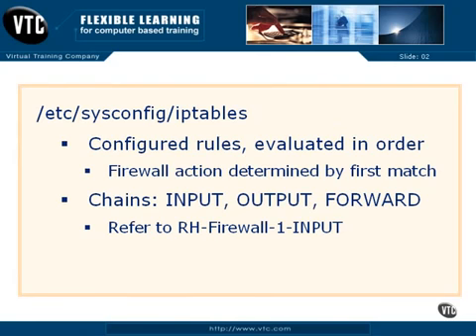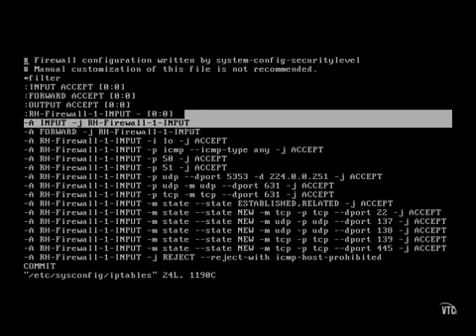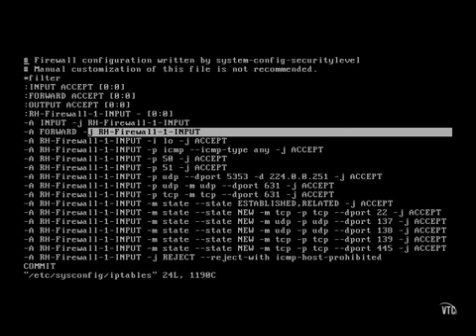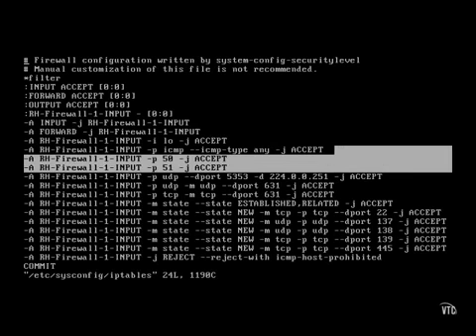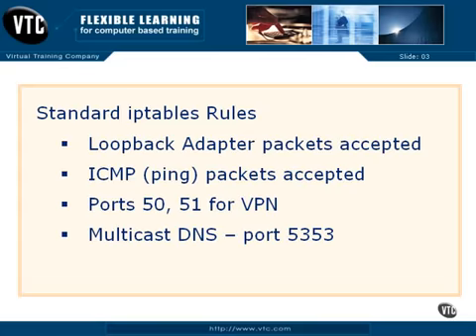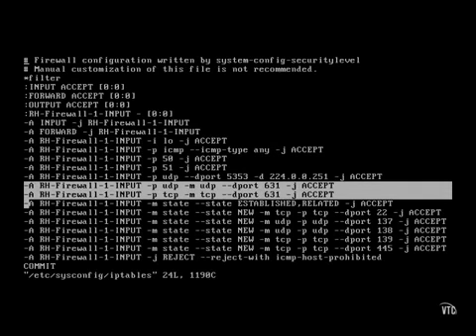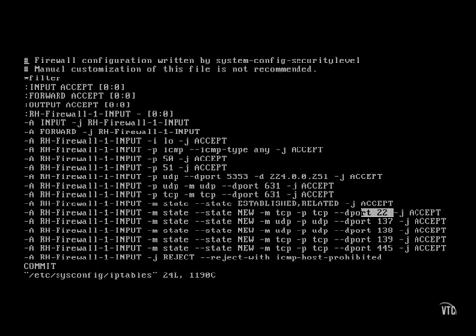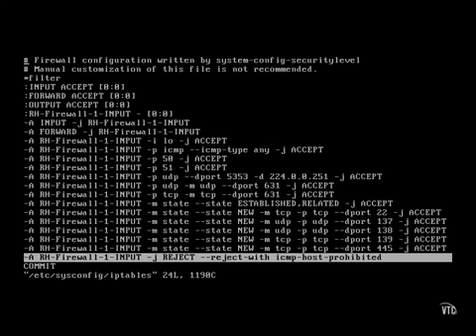Red hat linux tutorial 29 NetFilter Overview